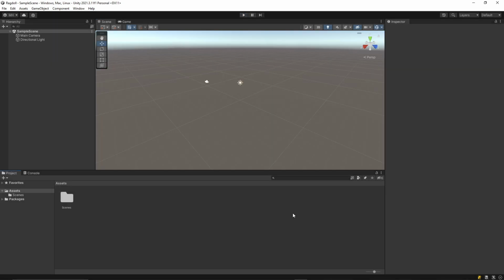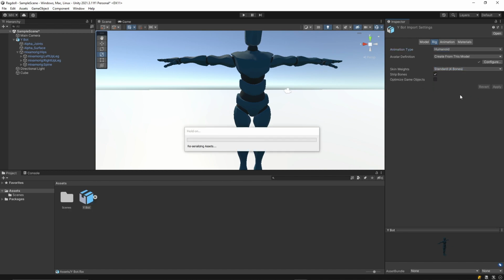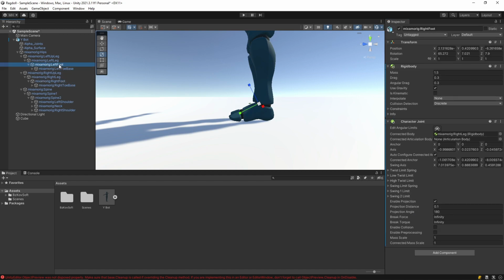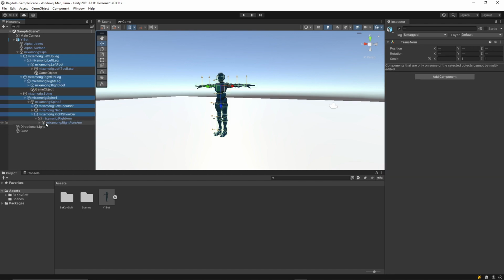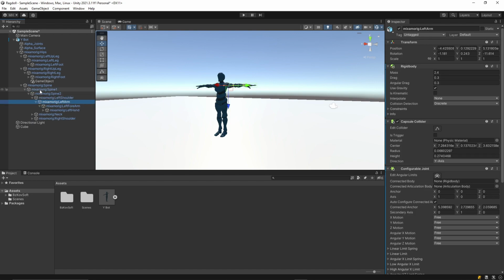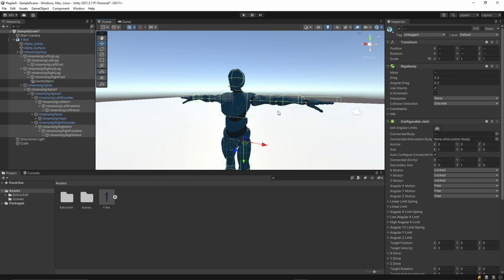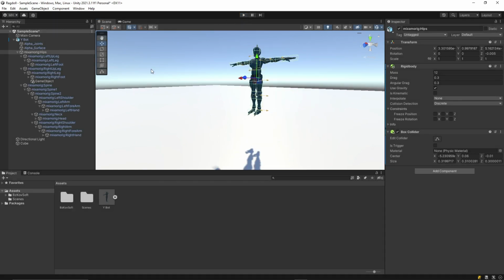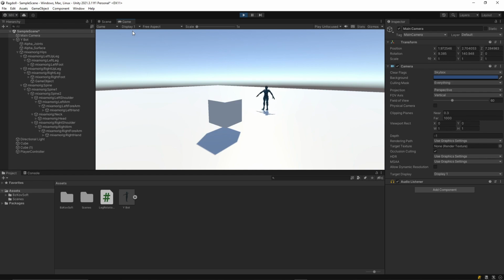Active Ragdoll Tutorial with Walking Script 2024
Best Watched at 1.5x